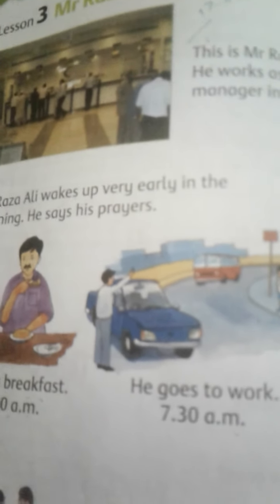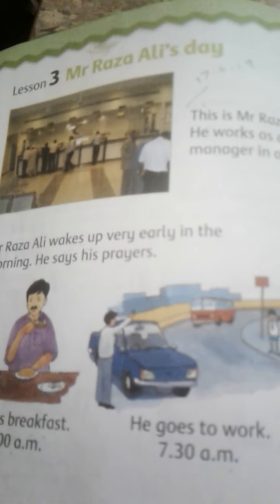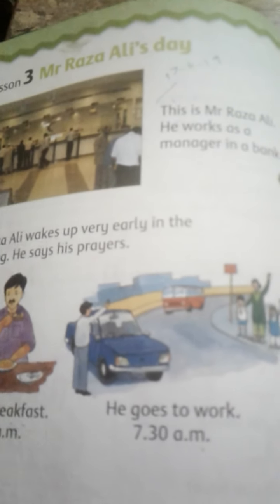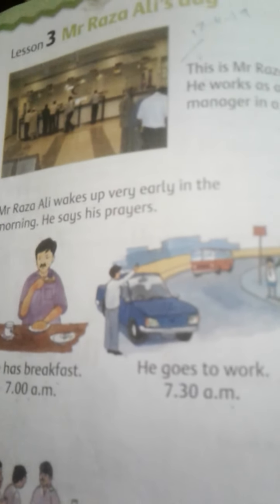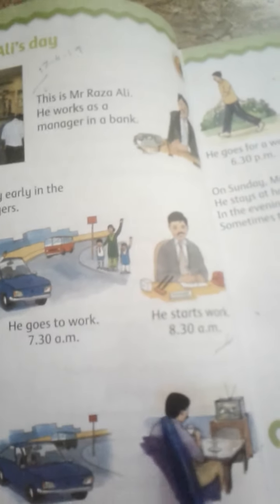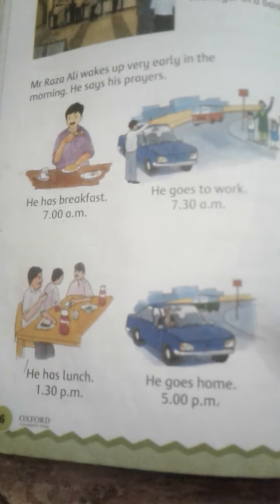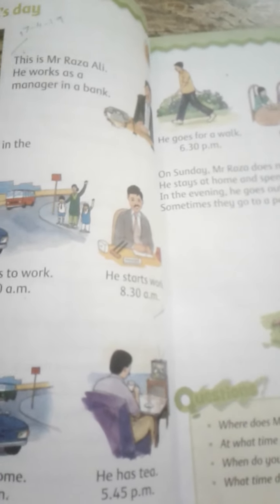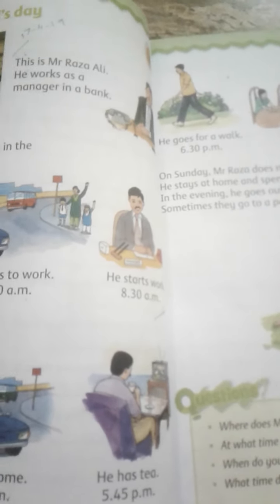oxford social studies class 2